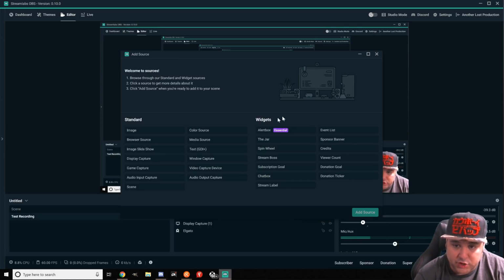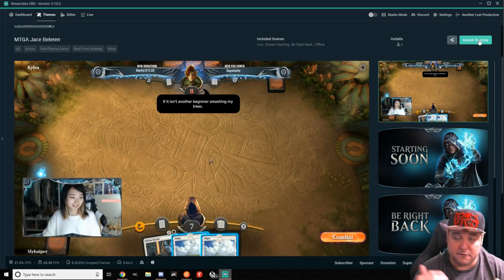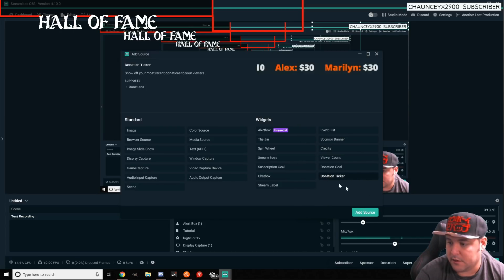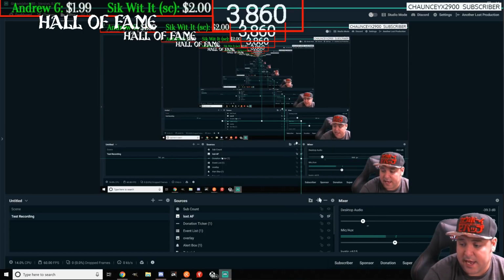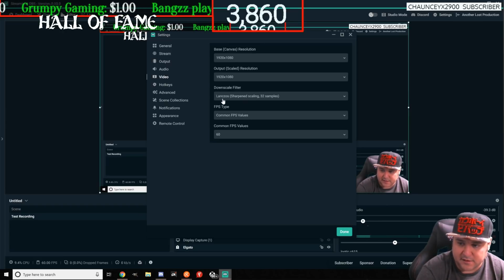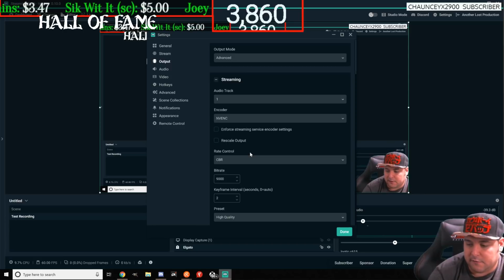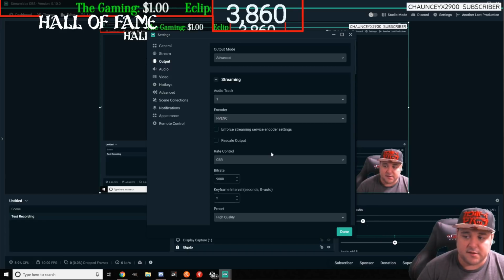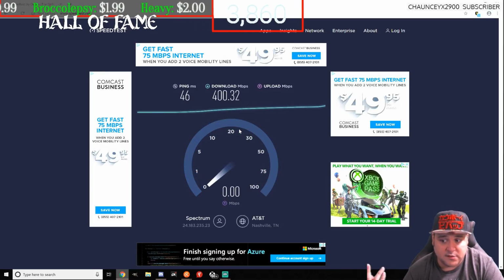Streamlabs obs setup and guide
Hey whats going on everyone today we will be looking at setting up Streamlabs obs. Personally when this first came out I was not a fan but several updates later and once you get use to the change, its truly better then then the original obs.  I hope yall can check it out and see how great this broadcasting software is. also please use the link above to download the streamlabs obs as it is my sponsor link and does help.

Also I can be reach on any of this soical media sites.